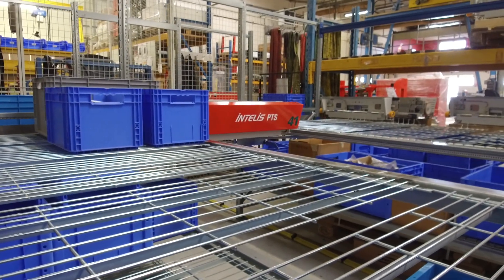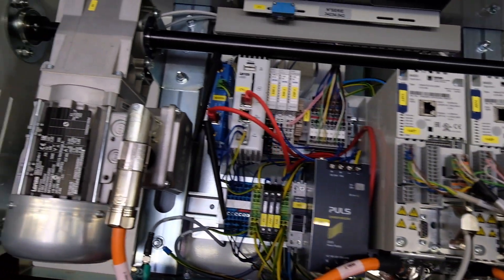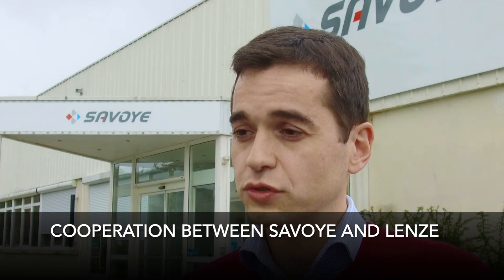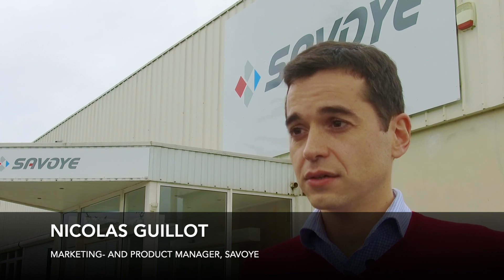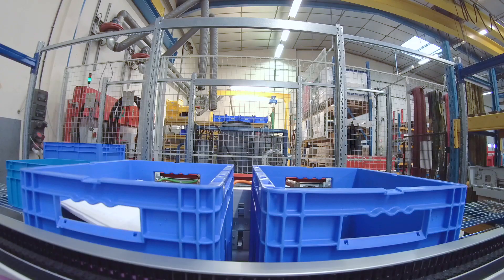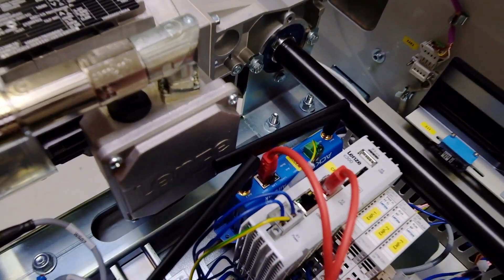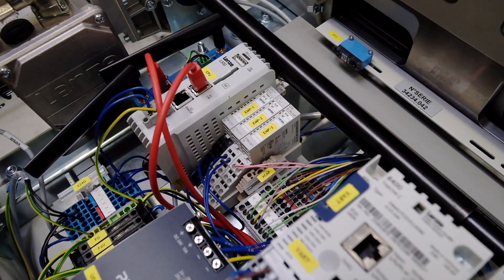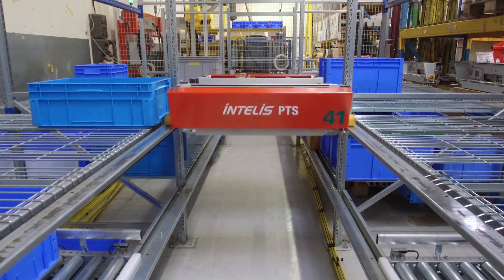High throughput rate in the logistics centres - Lenze-Application story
The INTELIS PTS shuttle system from Savoye, which was specially developed for goods-to-man applications, is currently one of the fastest solutions for automated storage of totes, compartments and cartons in high-bay warehouses. The necessary drive technology was developed in close cooperation with Lenze. IN-TELIS PTS is designed to make order picking more convenient and productive, especially in ecommerce , through a faster product-to-person connection.